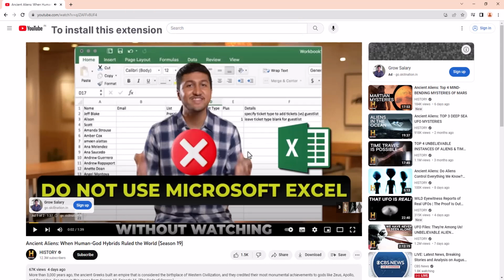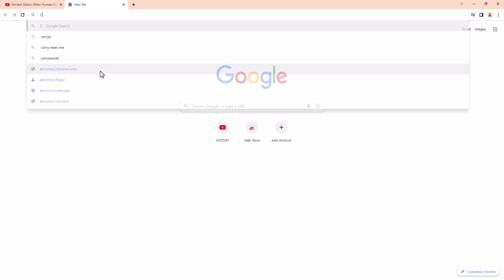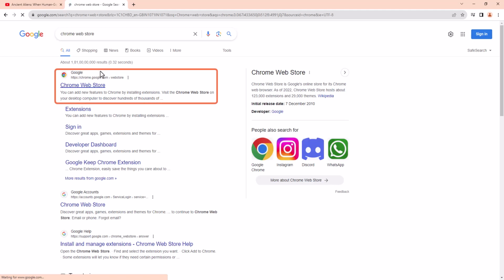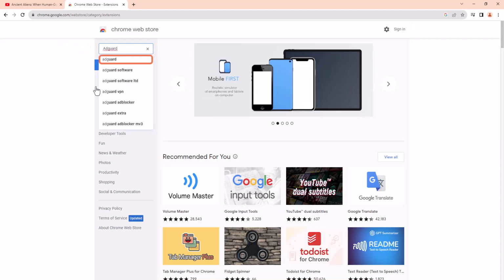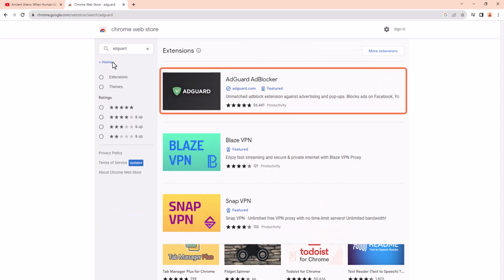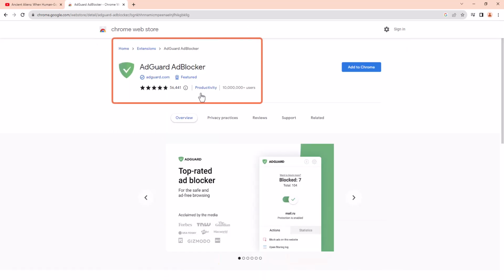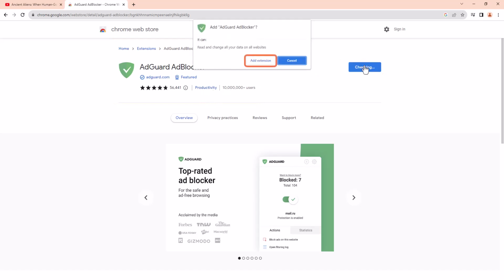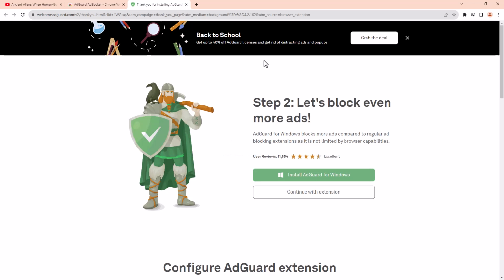How to block YouTube ads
In this video, we'll show you a simple way to stop annoying ads on YouTube videos for free using a Chrome extension. No more interruptions while you watch your favorite content!